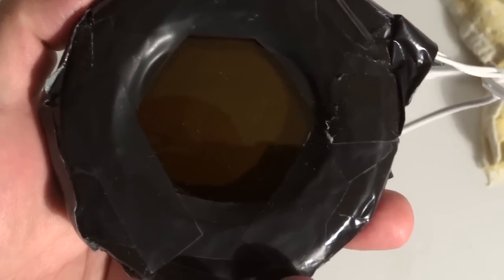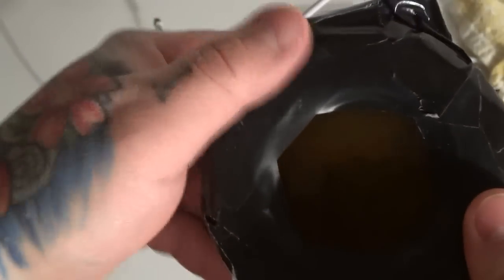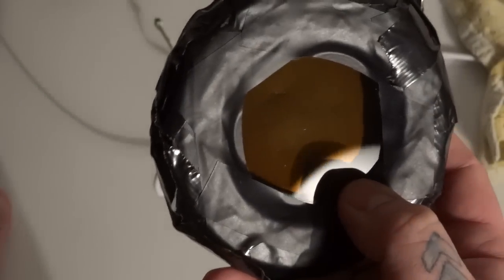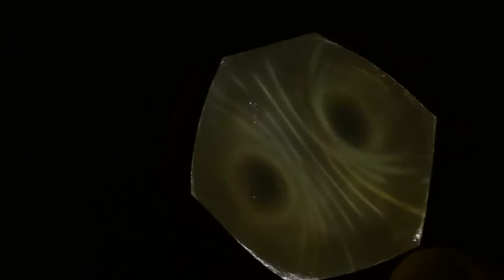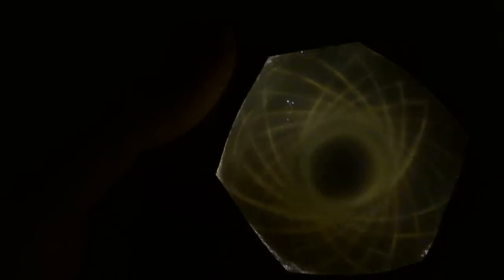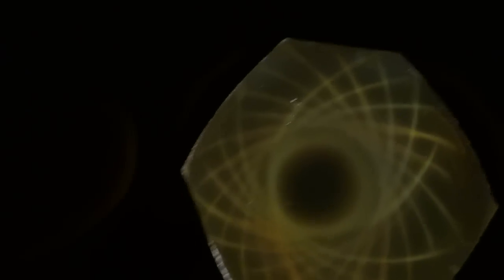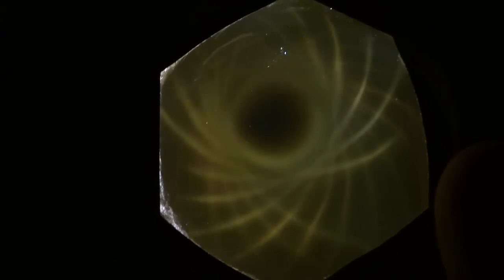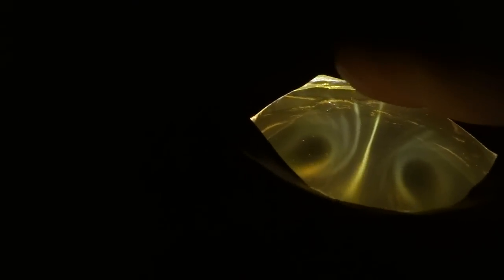Angry Photographer: Be one of the FIRST PEOPLE ON EARTH to see light from magnetism! MUST SEE!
The Angry Photographer: Be one of the FIRST PEOPLE ON EARTH to see light from magnetism! MUST SEE!

PERFECT pictures from the ferrocell!!!  or just ask for a link

the book is FREE, its "UNCOVERING THE MISSING SECRETS OF MAGNETISM" on archive.org